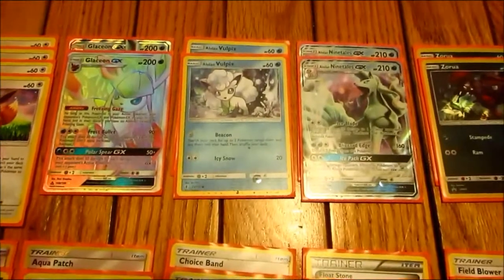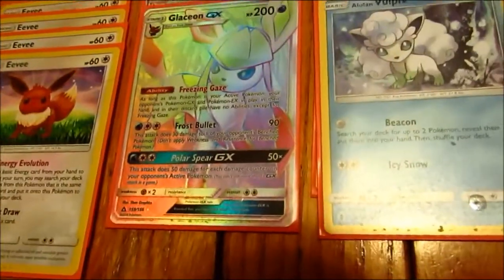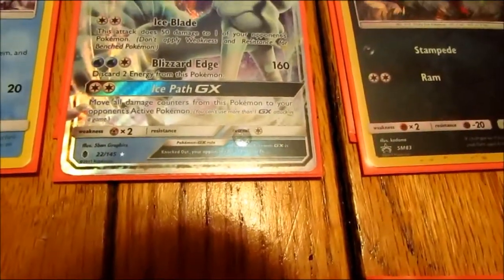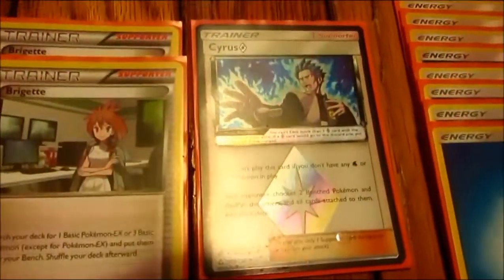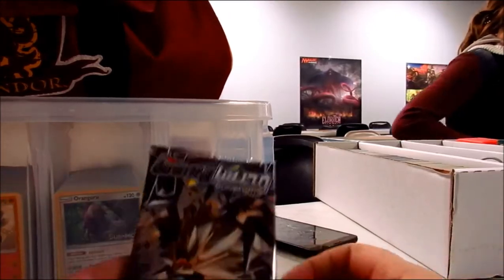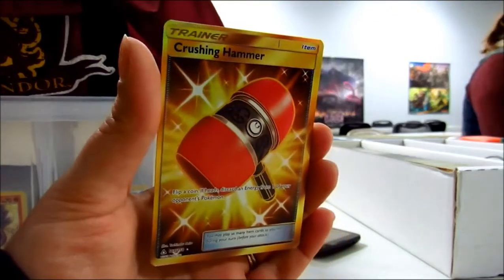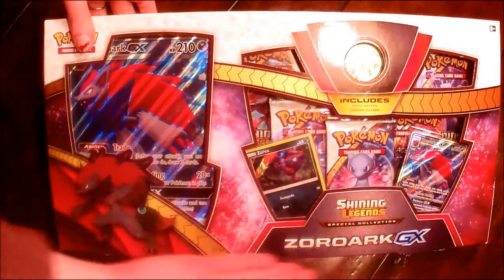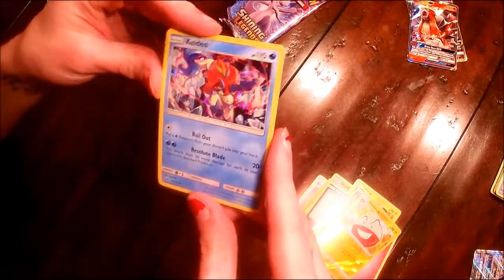Let's Get Frosty!! [Tournament]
Today we test one of the most hyped decks from Ultra Prism! It's not an optimal list, but it's a starting point :) Time to see what works, and more likely, what doesn't!!

Twitch RileyTheRad